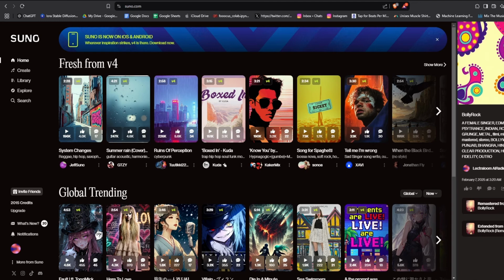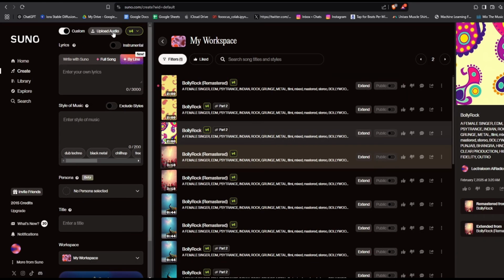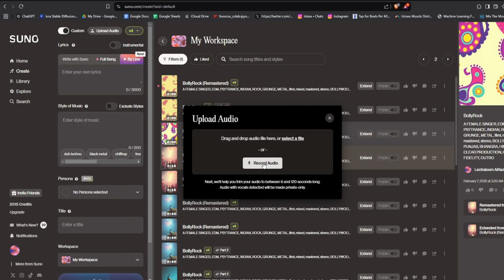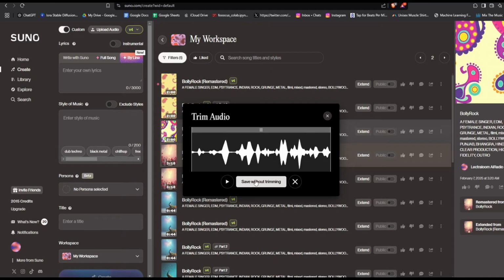How To Use My Own voice on Suno Ai (2025 Update) - Quick & Easy!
📄 SEO‑Optimized Description
Want to generate music with your own voice using Suno AI? In this quick and easy 2025 tutorial, you'll learn how to upload or clone your voice and create personalized music tracks with Suno AI's latest features. No advanced tools needed!